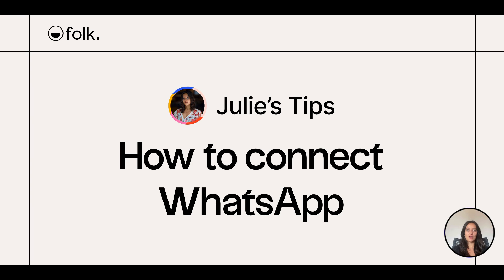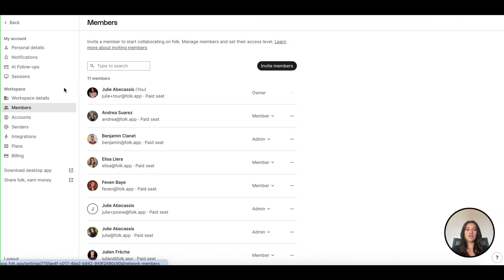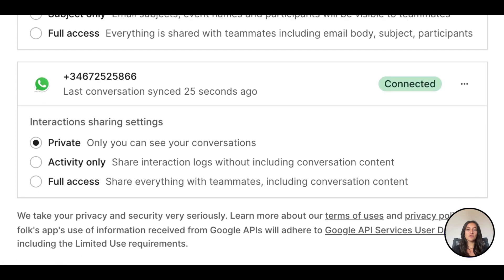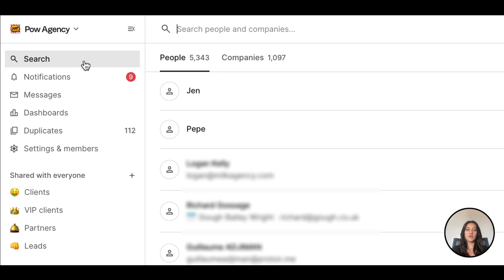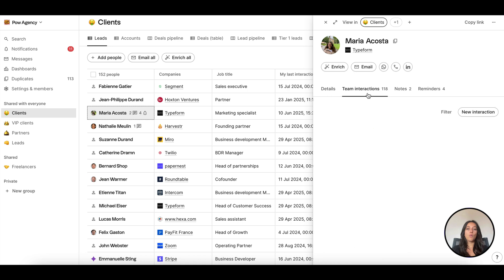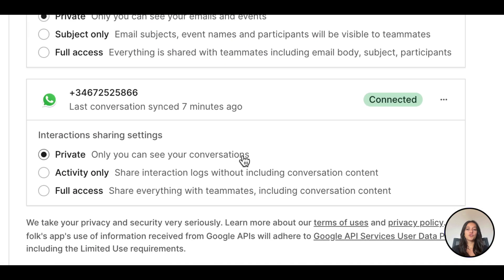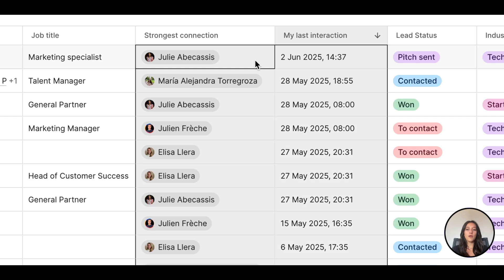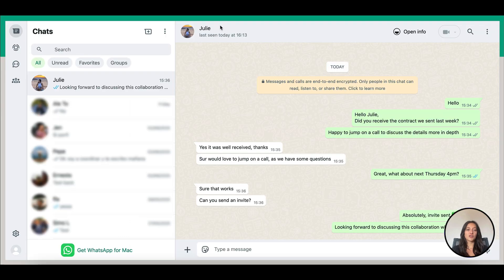Tip 4: How to connect your WhatsApp account to your CRM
Learn how to automatically sync contacts and conversations to your CRM with the WhatsApp x folk integration.

Now you can keep it casual with your clients without leaving your team out of the loop — or worse, multiplying your admin work.

📲 About folk
folk is like the sales assistant your team never had. Our CRM is simple, integrated, and proactive. The tool of choice for over 3000+ award-winning service businesses around the world. folk does the busy work for you, so you can focus on building real relationships.

Client management is complicated enough, your CRM doesn’t have to be…